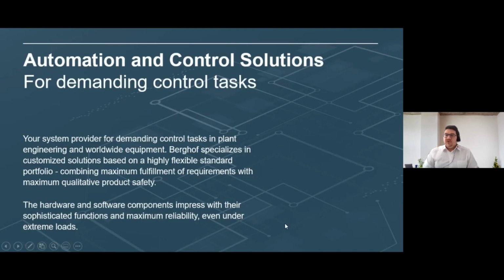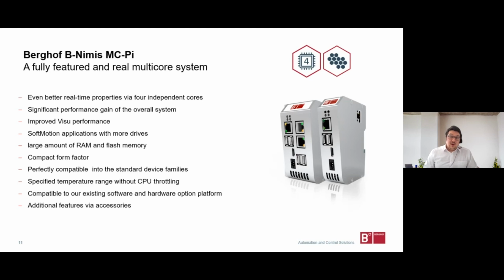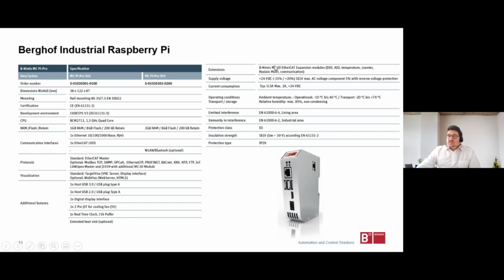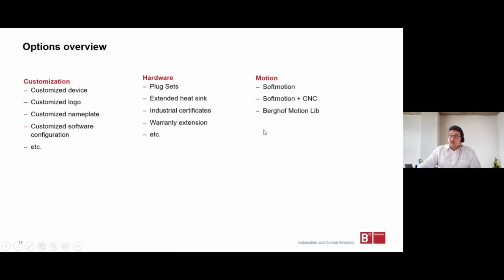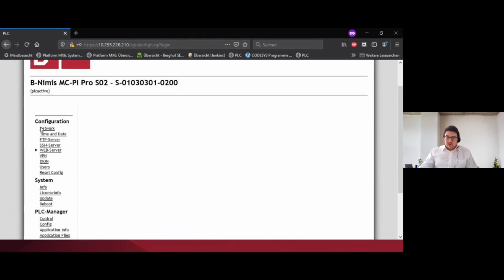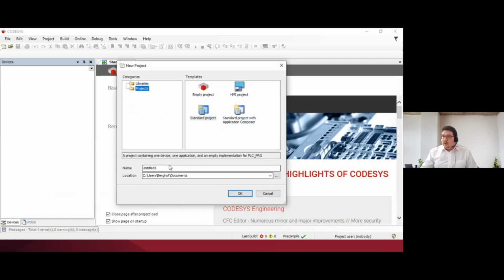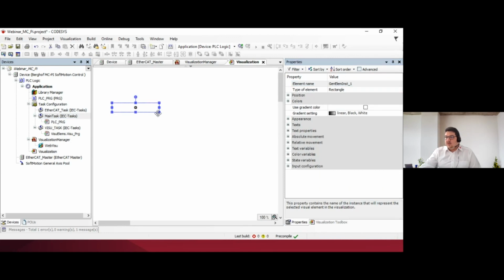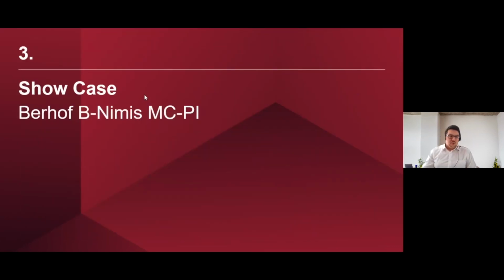Berghof Webinar Series: Raspberry power in real time PLC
Informative and free of charge: our webinars on new products and the Berghof portfolio.The value of a true partnership first becomes apparent in difficult times. Berghof is the strong partner at your side. That's why we are sharing our knowledge with you from now on - and offer you free Berghof webinars on the most important topics related to our controllers and CODESYS. Learn more about Raspberry power in real time PLC with Berghof in this 30 minutes webinar.